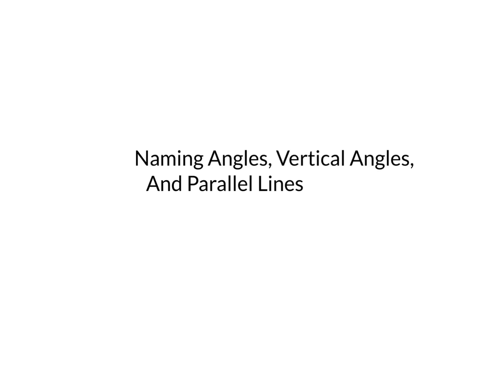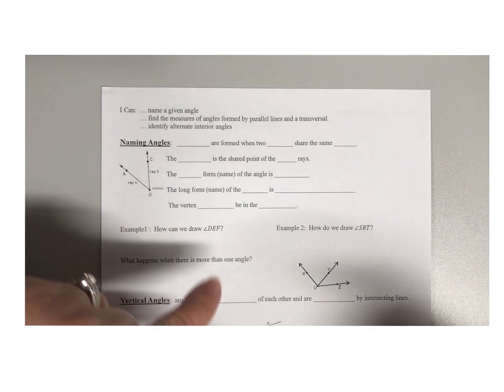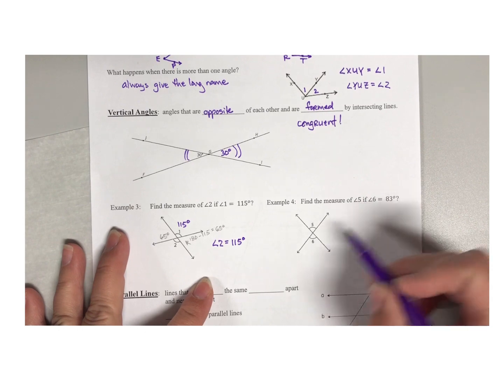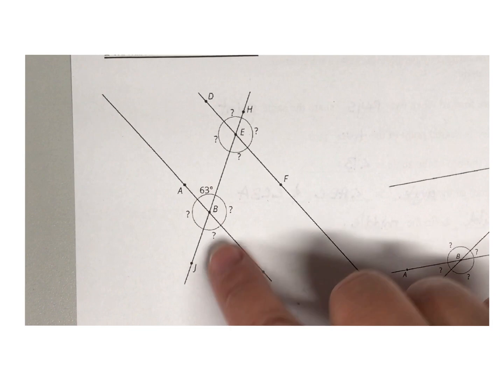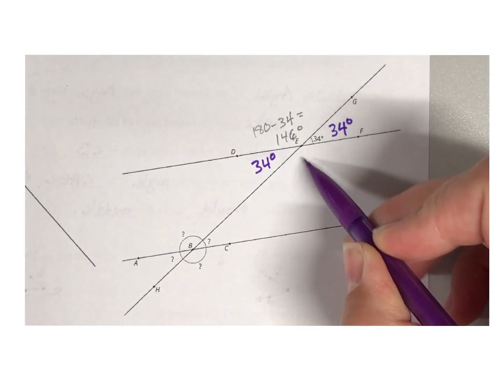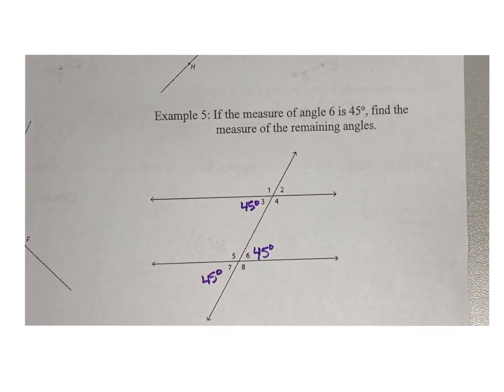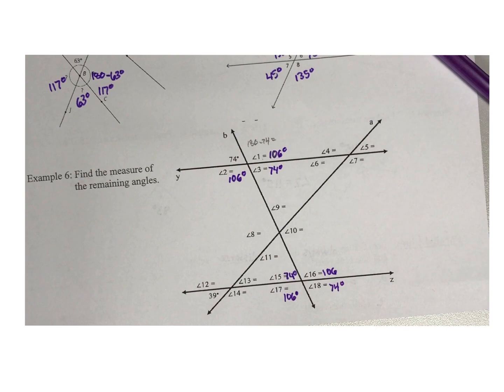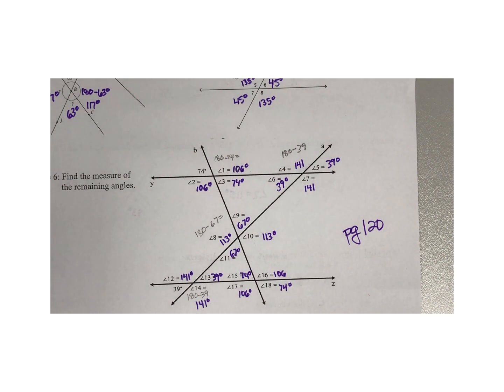Naming Angles, Vertical Angles, and Parrallel Lines